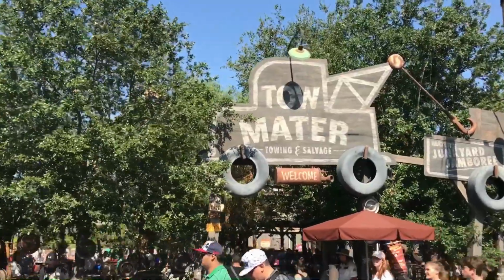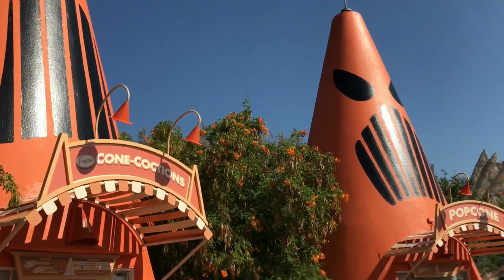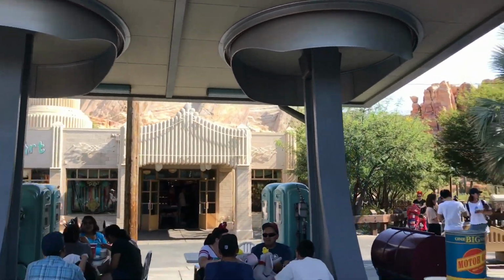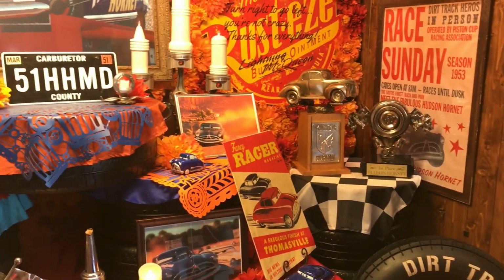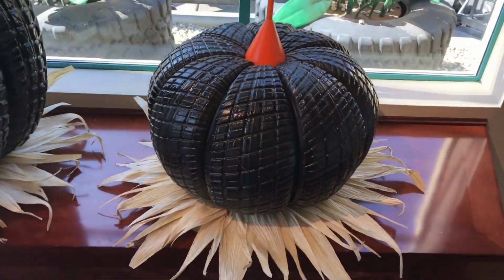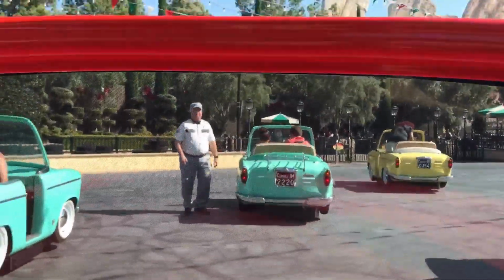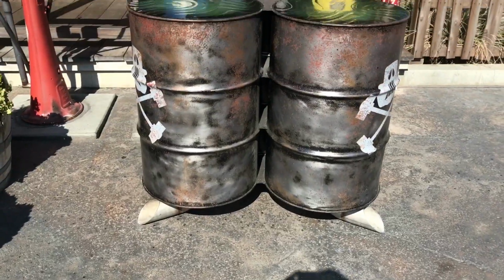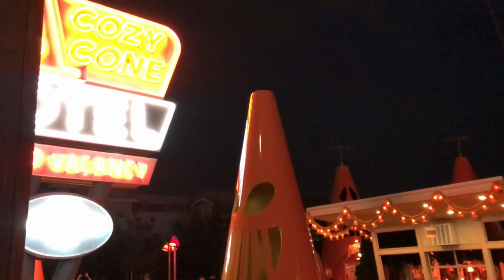RADIATOR SCREAMS!!! First Looks at Cars Land Disneyland Resort Halloween Time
Come take an early FIRST LOOK at Cars Land Radiator Springs transforms into Radiator SCREAMS for Halloween Time at Disney California Adventure Park (filmed 9-10-17)

Snapchat (Spectacles): disneylandsnap